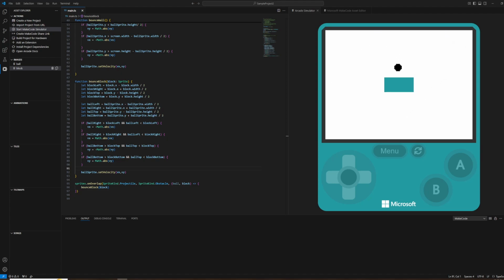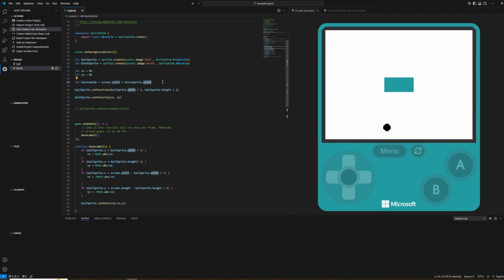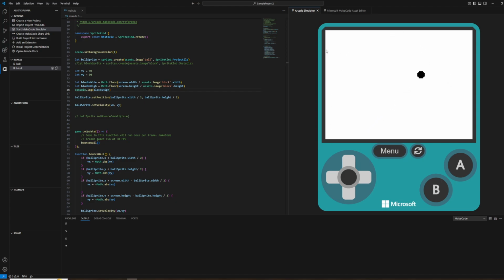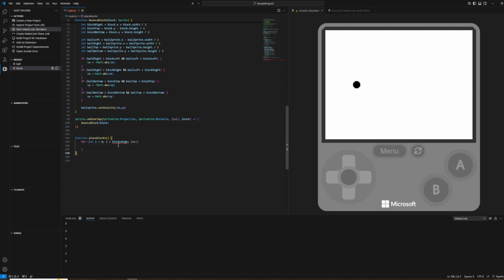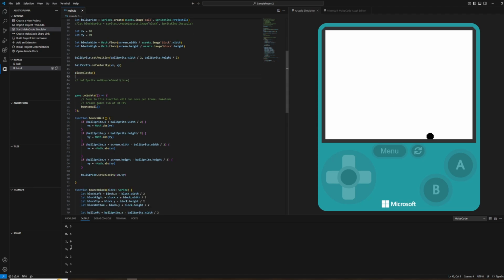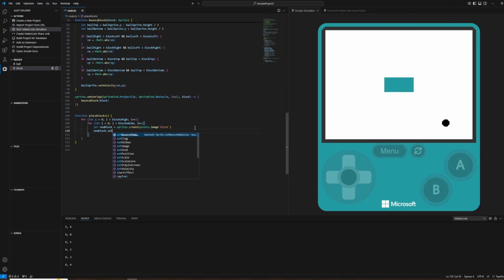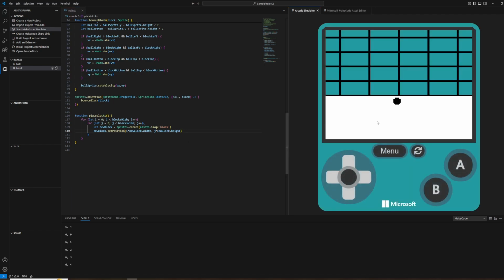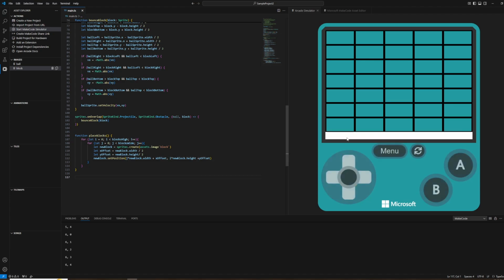MakeCode Sample Project 2 Part 6 - Creating grid with nested for loops